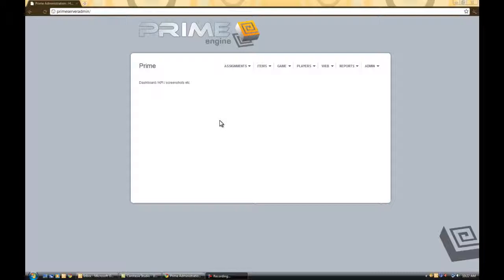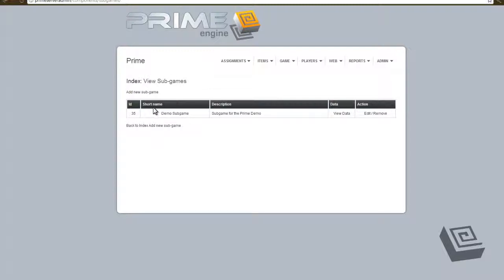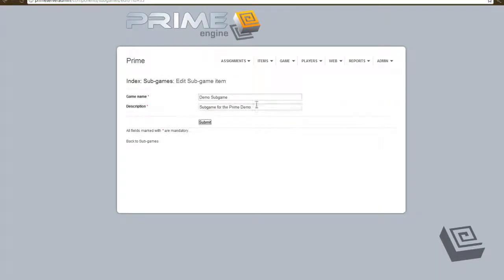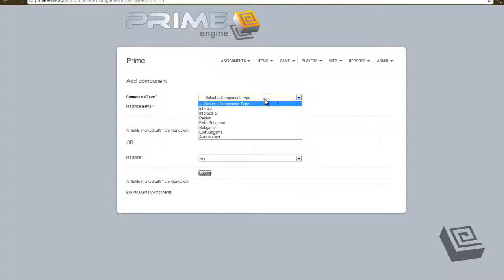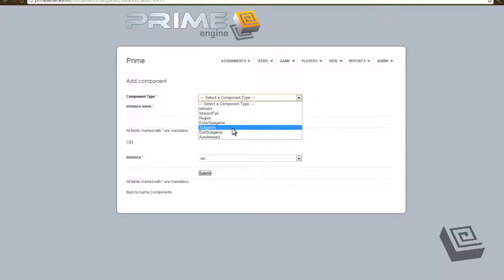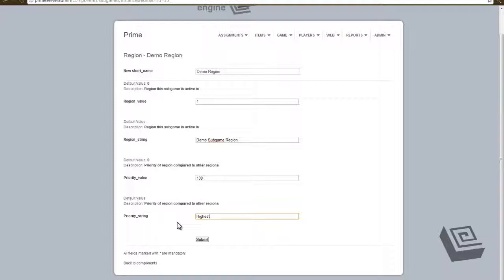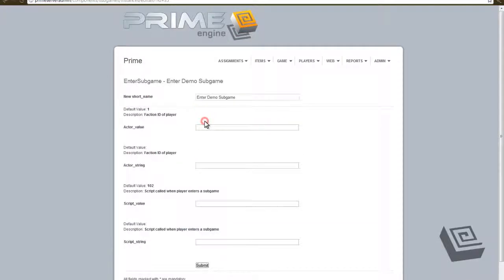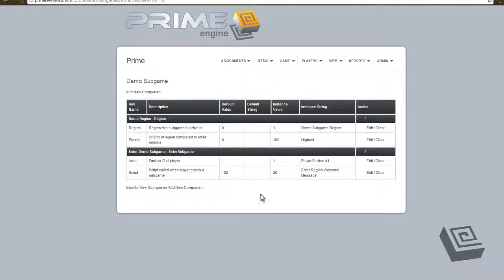Monumental Prime Middleware tutorial Game Component System